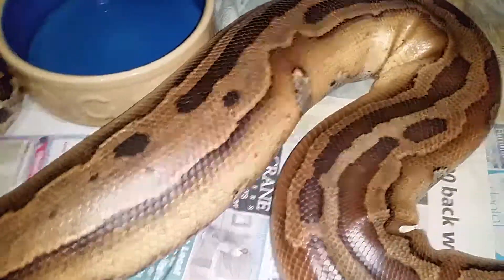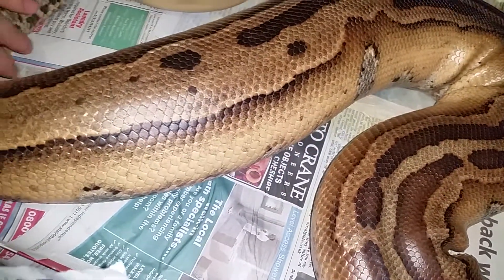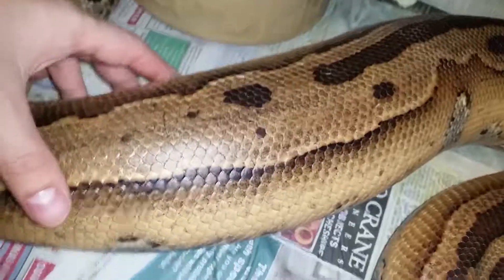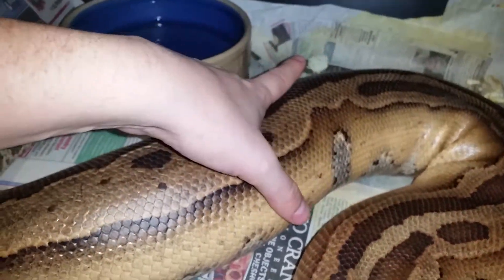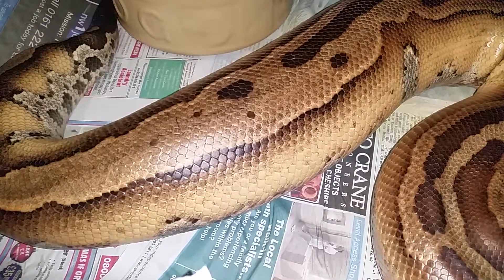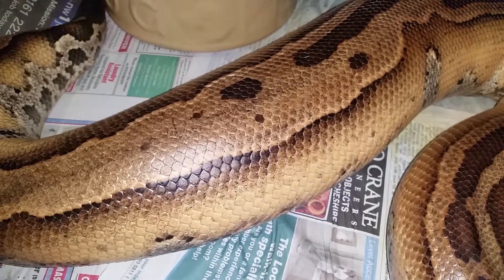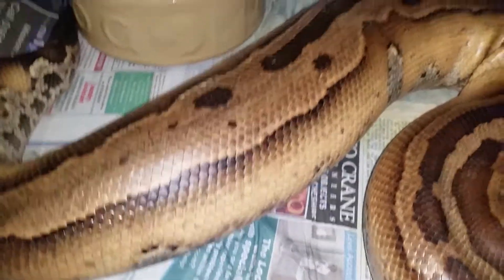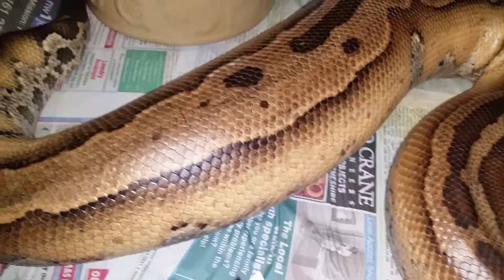Superstripe blood python ovulation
Female blood python entering full blown ovulation